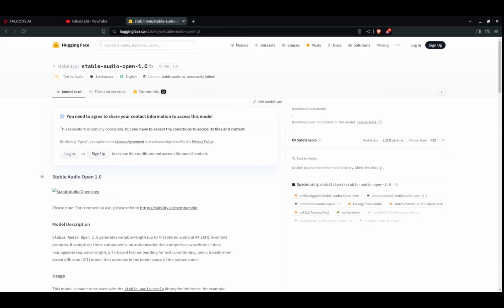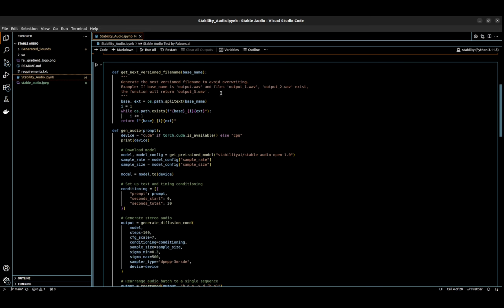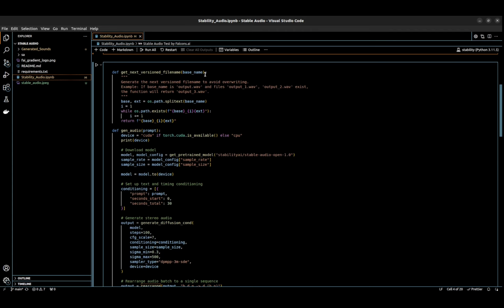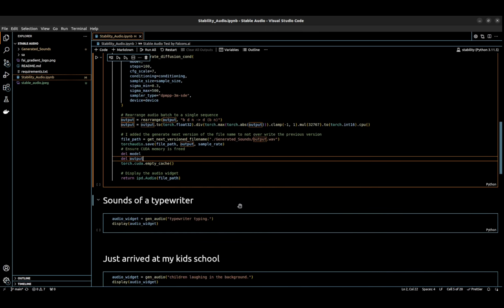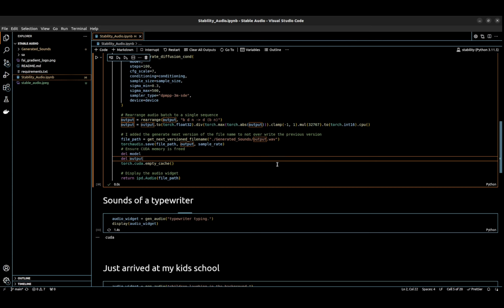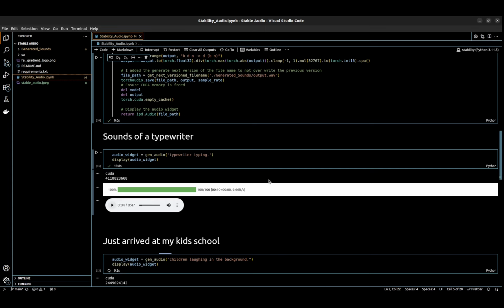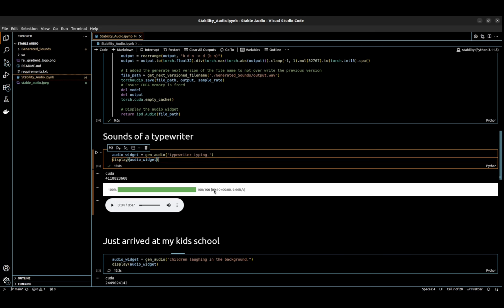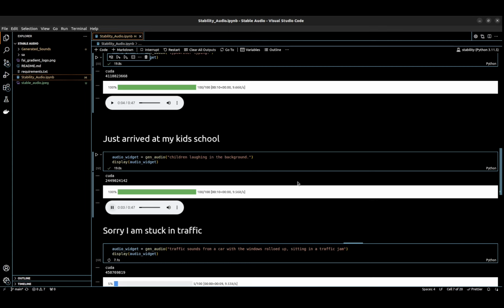How to Use Stability.ai's Stable Audio One: Jupyter Notebook Code Walkthrough Tutorial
Welcome to our quick tutorial on running the Stable Audio One sound generation model by Stability.ai! In this video, we'll guide you through the entire process, from setting up your environment to generating high-quality audio using a Jupyter Notebook. Whether you're a beginner or an experienced developer, this step-by-step walkthrough will help you harness the power of Stable Audio One for your projects.